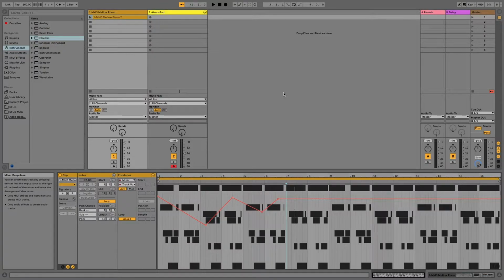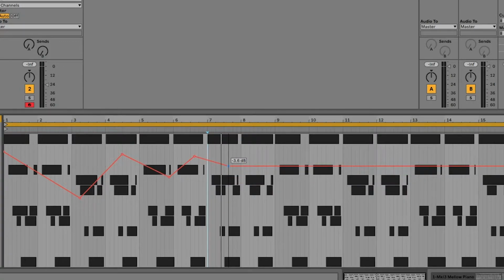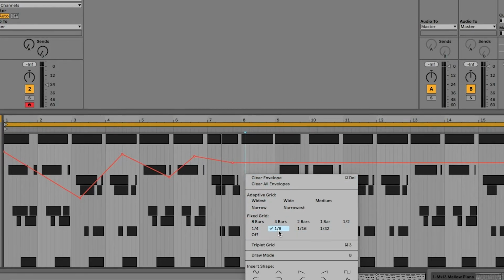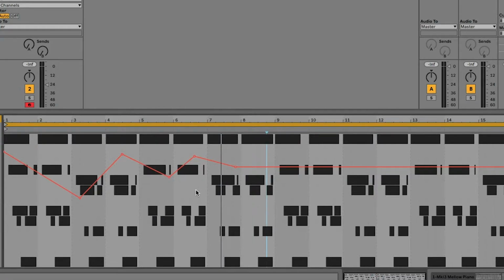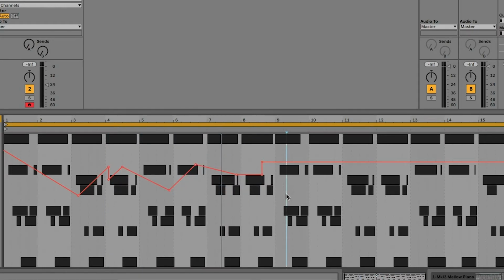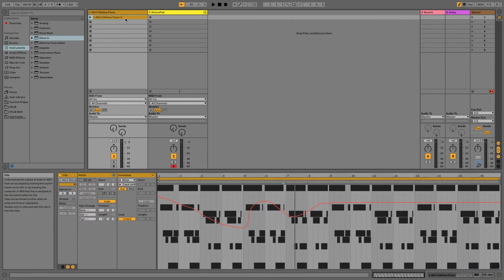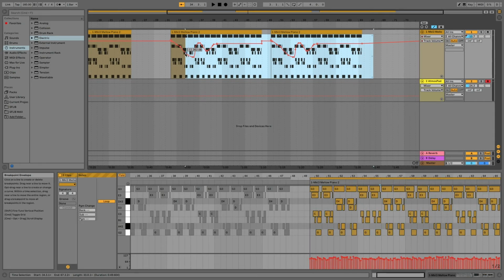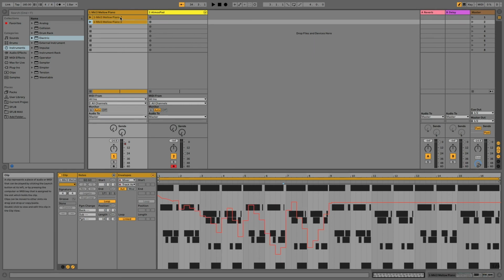Ableton Live Quick Tips 3, Edit Automation Basics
Ableton Live Quick Tips 3, a few tips and tricks on editing automation in Ableton Live